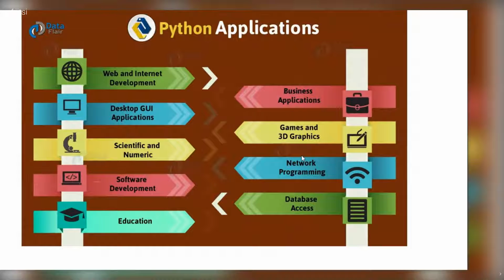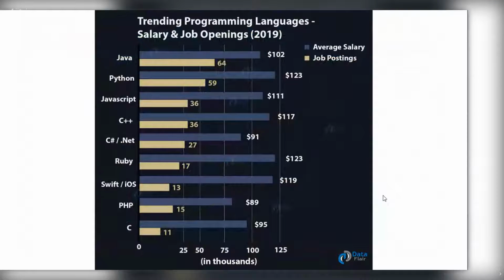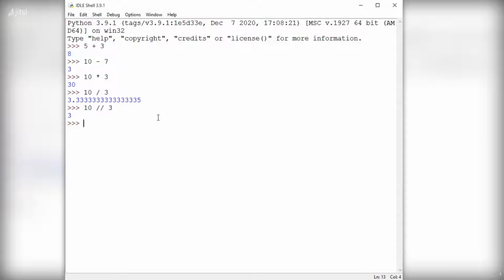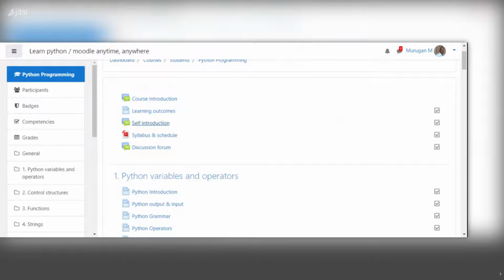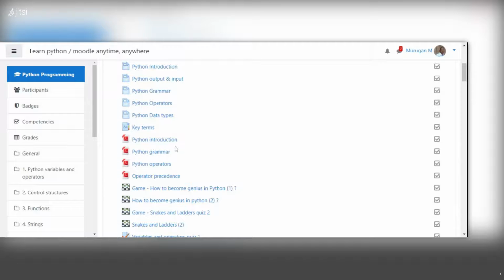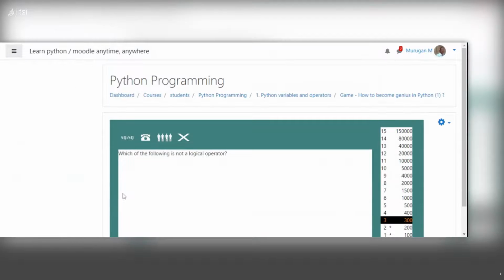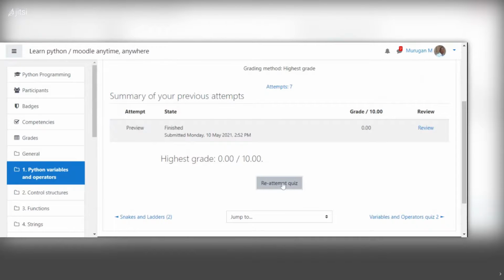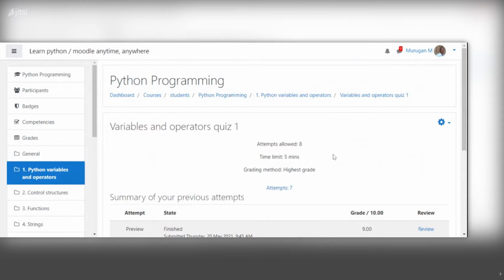python demo english Murugan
python demo By Murugan
How to learn python online?